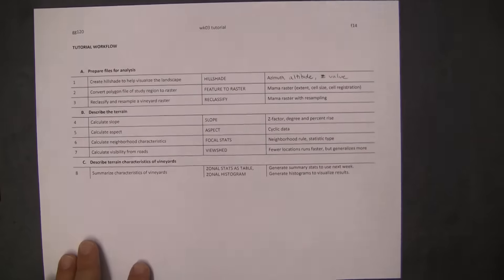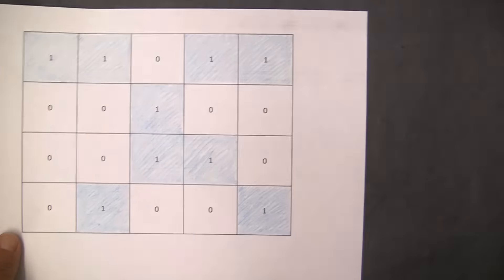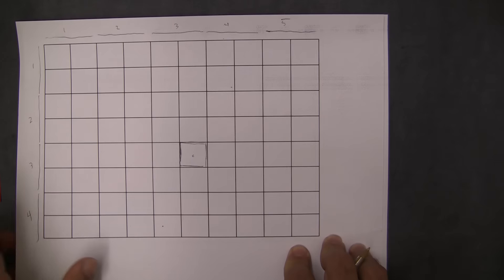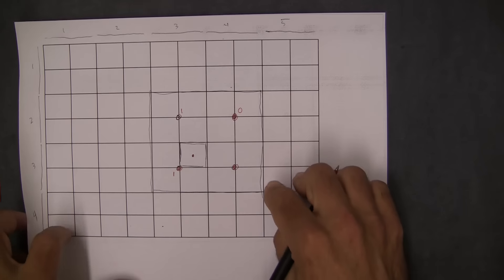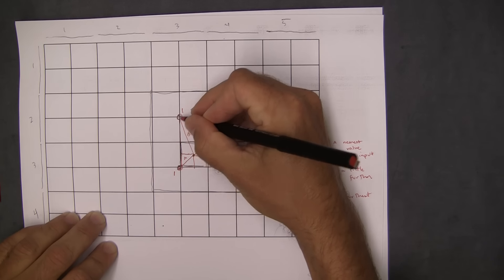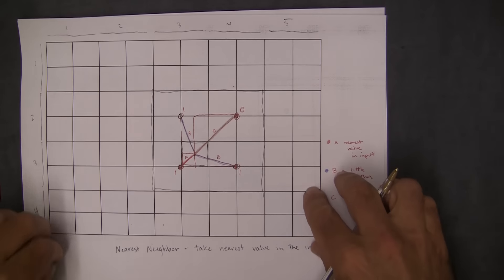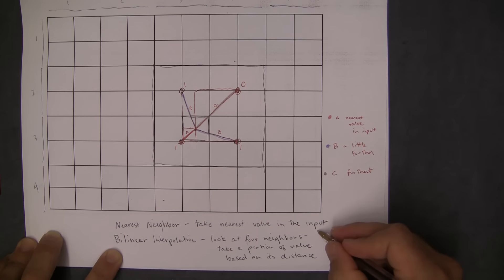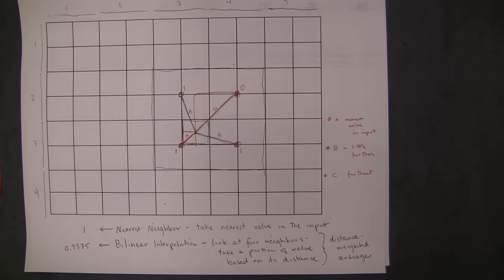03C7 RESAMPLE (part 1)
Facts, concepts, strategies about RESAMPLE methods: nearest neighbor versus bilinear